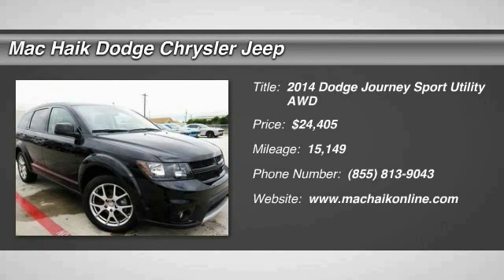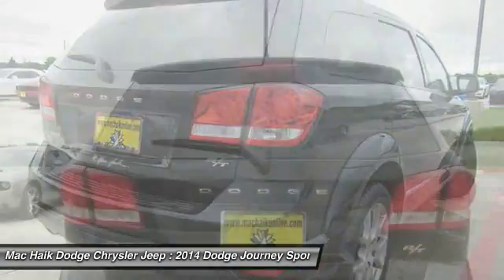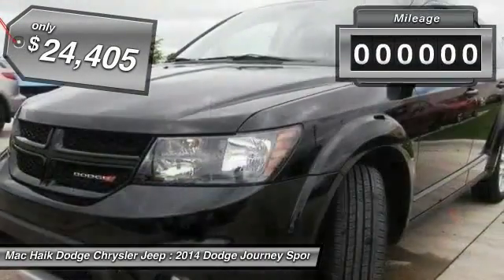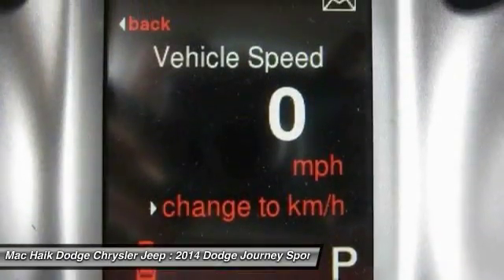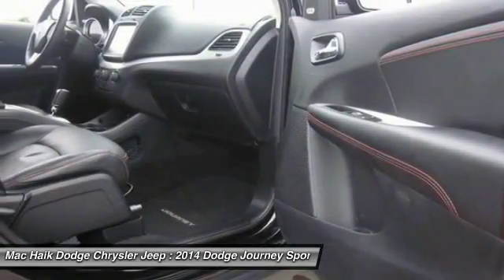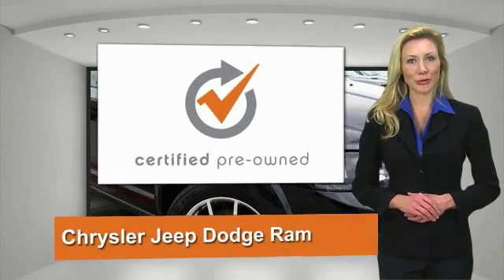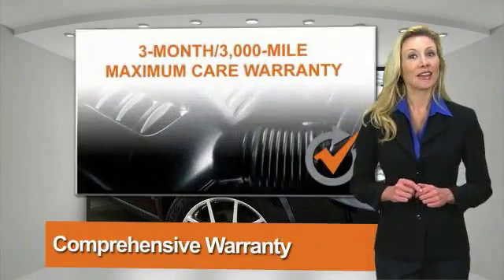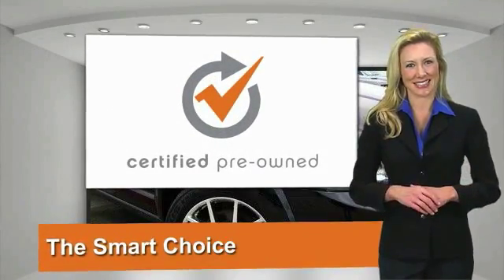2014 Dodge Journey Austin B194554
2014 Dodge Journey R/T AWD

Our 2014 Dodge has aced its 125 Point Inspection allowing it to be a Certified Pre-Owned while offering great peace of mind for consumers like you. It comes with a CARFAX vehicle history report plus 3 Month/3,000 Mile Maximum Care Limited Warranty and 24/7 Roadside Assistance is also included for the duration of the warranty. Ask us for details about special financing options. Get ready for adventure in our Low Mile, 1-Owner 2014 Dodge Journey R/T presented here in beautiful Pitch Black Clear Coat. Under the hood is an award-winning 3.6 Liter Pentastar V6 engine that churns out 283 hp and is tethered to a 6 Speed automatic transmission. This efficient team provides you with a smooth ride and excellent maneuverability, as well as 25 mpg. With AWD, you'll be sure-footed no matter what Mother Nature has in store!Space is abundant in the 7 passenger cabin featuring black-perforated leather. Cold mornings will be easier to face as you enjoy the benefits of heated mirrors, remote start and ultra-comfortable heated seats while gripping the heated steering wheel. An 8.4 Uconnect touchscreen interface with voice-activated navigation and steering-wheel mounted audio and cruise controls keep you focused on the task at hand as you and your passengers listen to a premium sound system with satellite radio and an iPod/USB audio interface or stay connected with Bluetooth. With cavernous cargo space, feel free to pack everyone up and drive off into the sunset onto your next adventure.Of course, Dodge has a reputation for being a world leader when it comes to safety. Packed with advanced technology to help protect all occupants, our Journey acts as your family's bodyguard. Life is a Journey, not a destination. Mac Haik Dodge is conveniently located close to Georgetown, Round Rock, Pflugerville, Hutto, Taylor, Temple, Belton, Fort Hood, and surrounding areas.